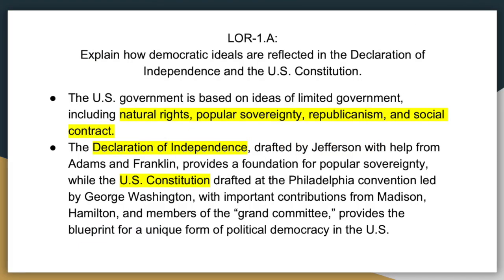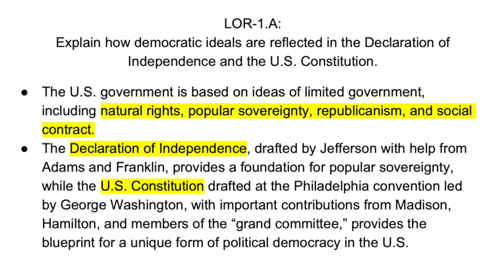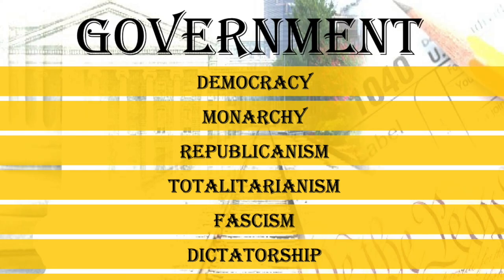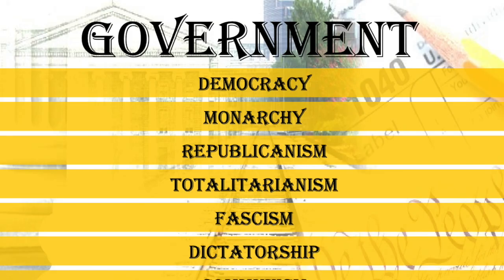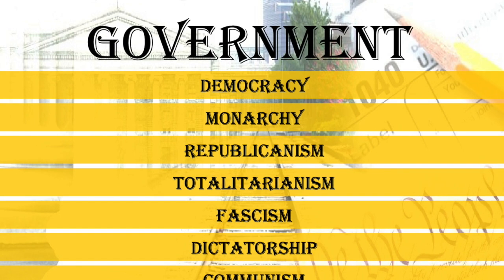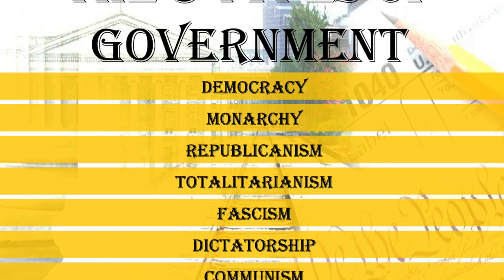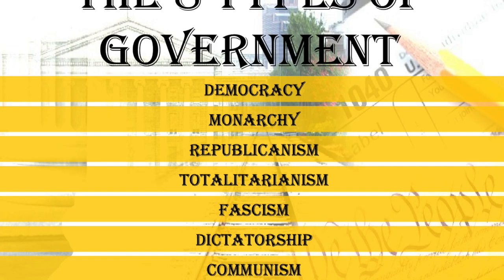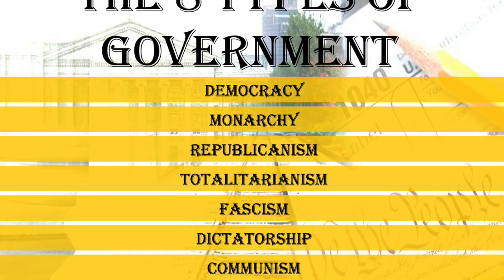AP Government: Types of Governments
Government comprises the set of legal and political institutions that regulate the relationships among members of a society and between the society and outsiders. These institutions have the authority to make decisions for the society on policies affecting the maintenance of order and the achievement of certain societal goals. This article provides an overview of the types of government, the ways authority can be distributed, the divisions of government, and the functions of government.